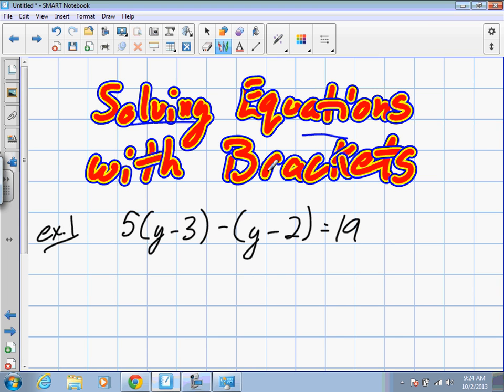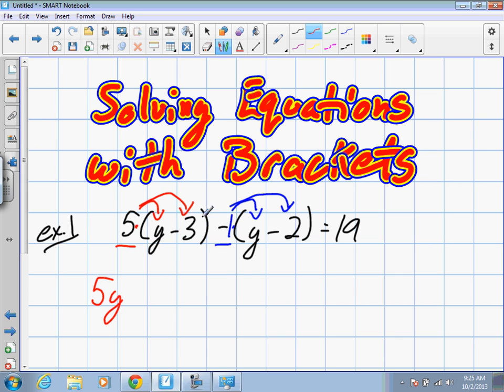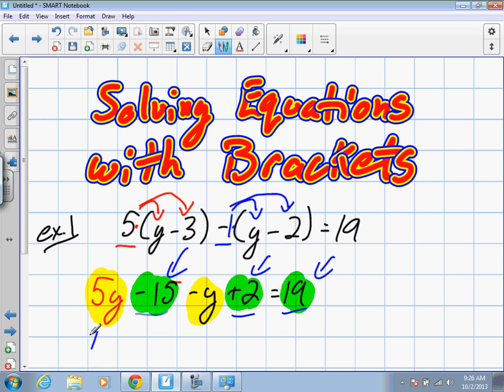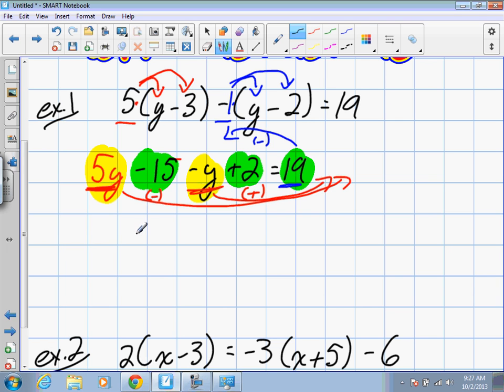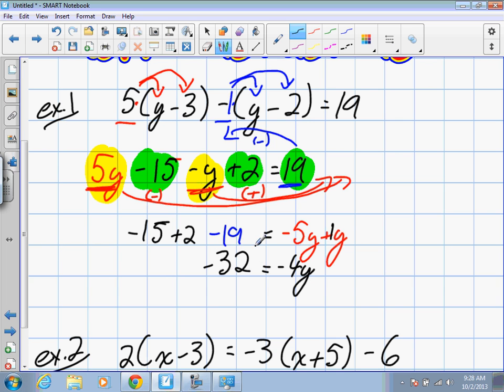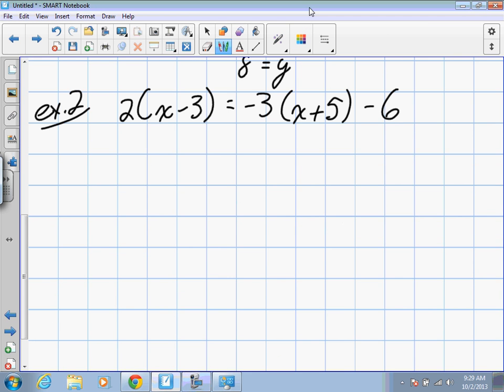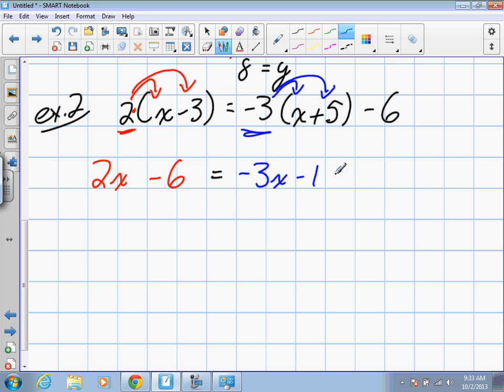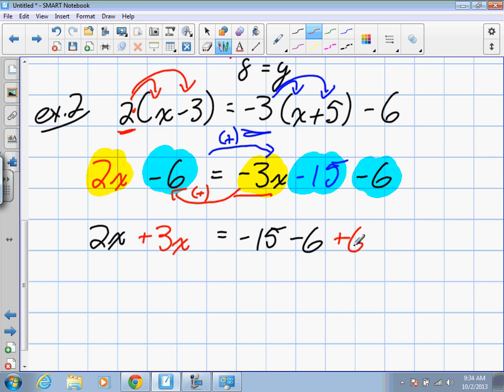Solving Equations with Brackets Grade 9 Academic Lesson 4 2 10 2 13)